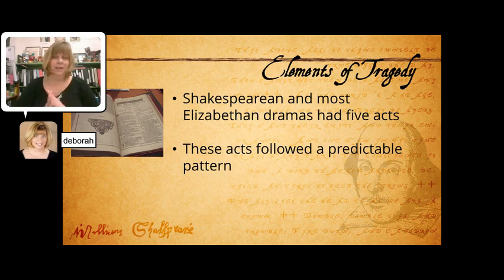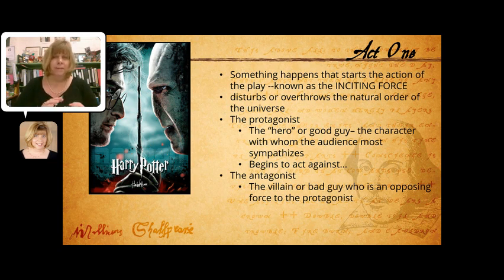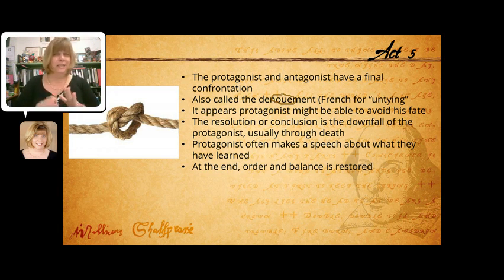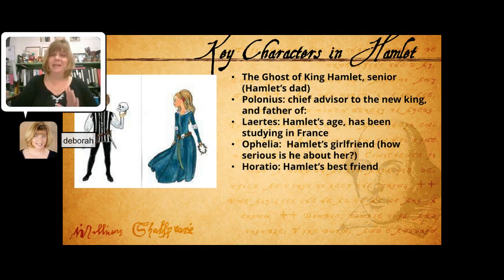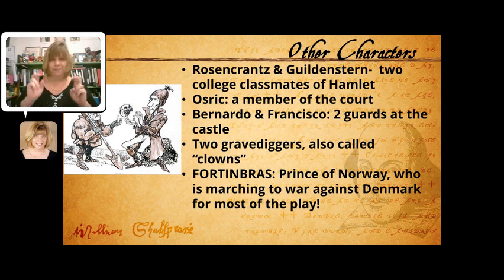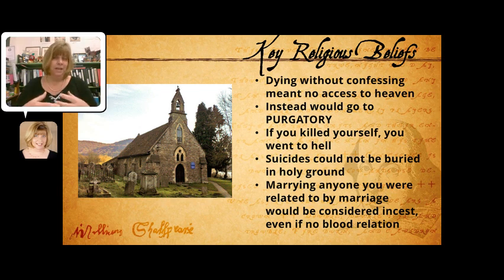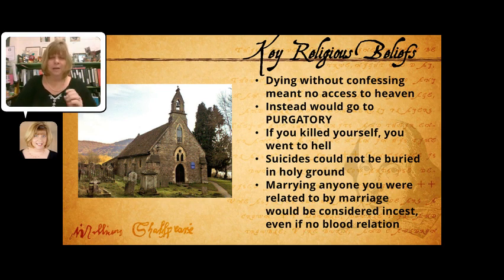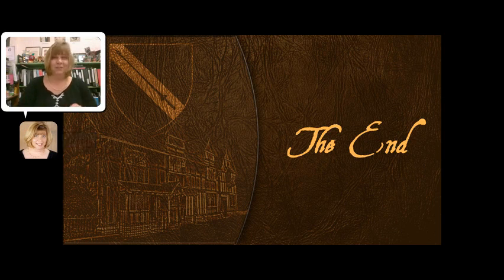Introduction to Hamlet 1